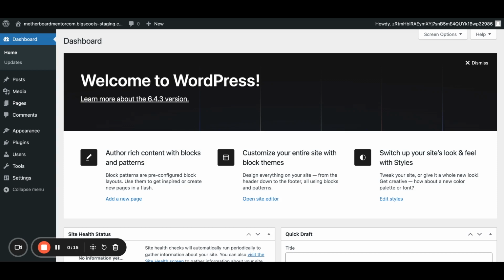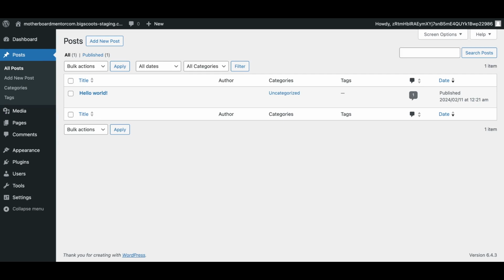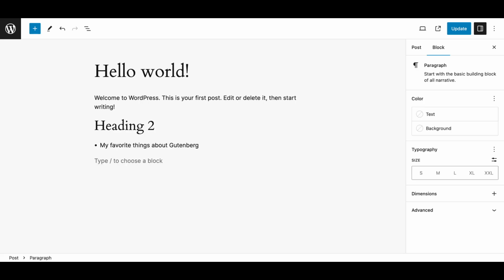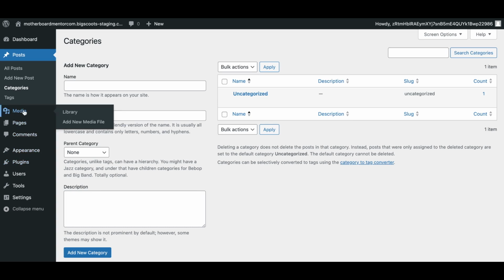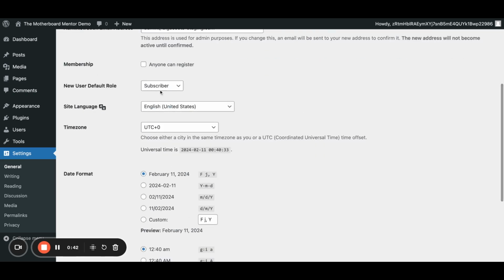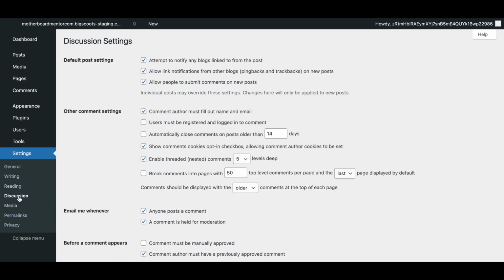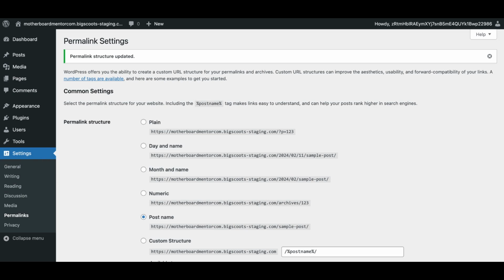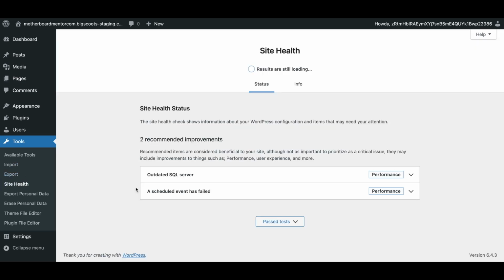How to Understand Your New Wordpress Install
Are you a new Wordpress user and are confused by the Wordpress backend? Are you transferring from Blogger, WIX, Squarespace or another website builder, and need a Wordpress guide for your new site? Well, everything you need is right here!

Watch this to learn about Wordpress posts and the Gutenberg editor, the page editor, comments and users in Wordpress, settings, and how to change (or not change!) your permalinks.

Looking to build your website from scratch? Start at the very beginning and build a WordPress website with me and be your OWN developer.